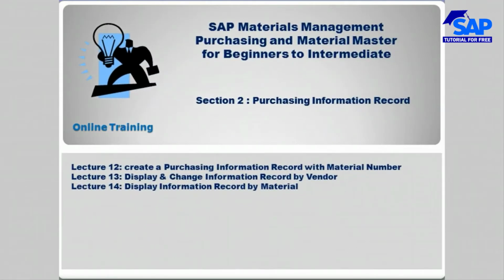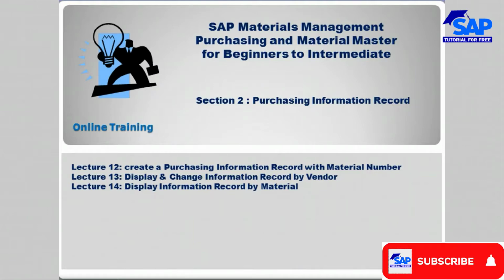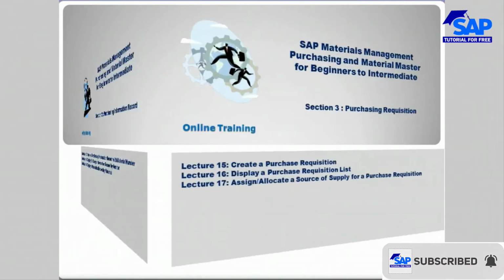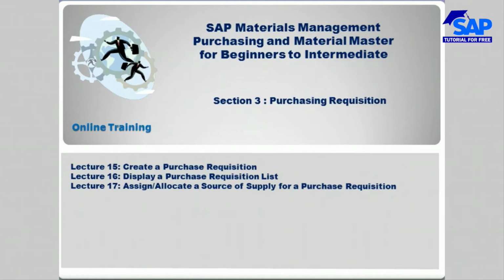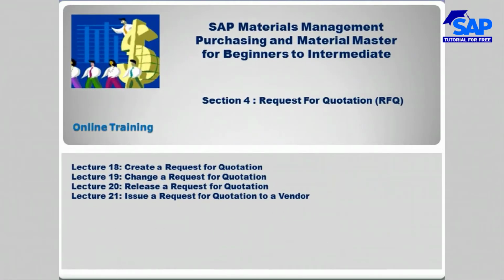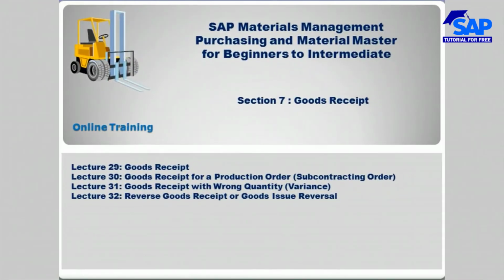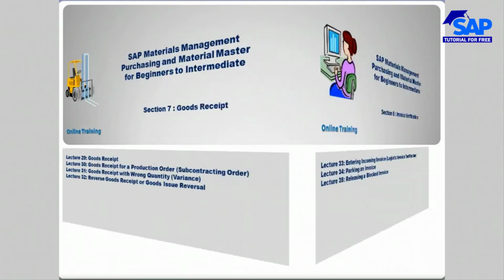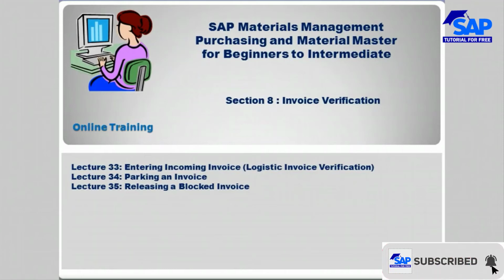SAP Material Management | Introduction | SAP MM | SAP Tutorial For Free | SAP Training | SAP ERP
SAP Materials Management or SAP MM Course Overview
01. Course Introduction
02. MM Introduction
03. Material Master Data
04. Vendor Master Data
05. Purchase Order
06. Physical Inventory
07. Create Information Record
08. Goods Receipt
09. Invoice Verification
10. Quotations
11. Sourcing and Subcontracting
12. Request for Quotation (RFQ)
13. Purchasing Information Data
14. Outline Agreement
15. Procurement
16. Service Management
17. Batch Management
18. Condition Technique
19. MRP
20. Organization Structure
21. Course Conclusion